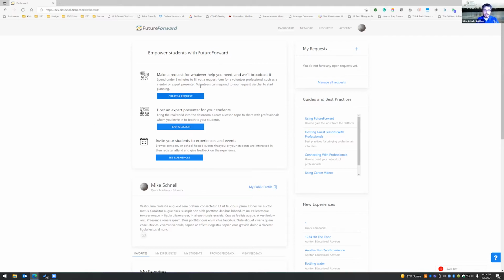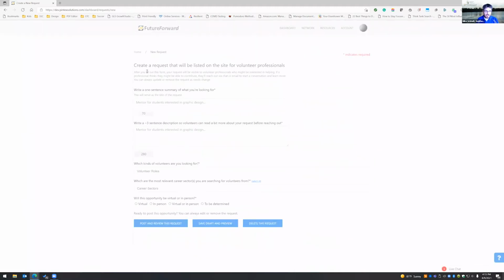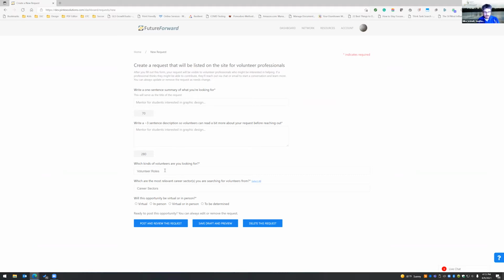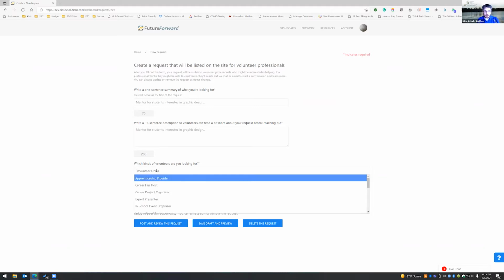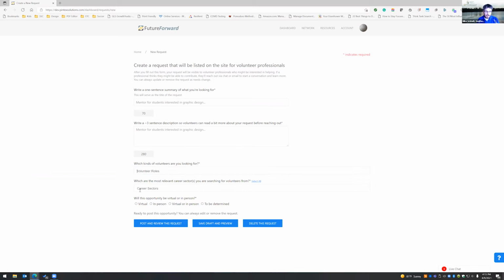Create a Request in FutureForward™ - 08.10.2021